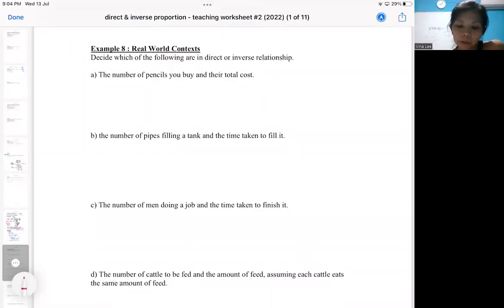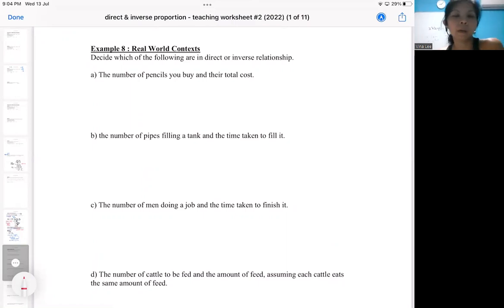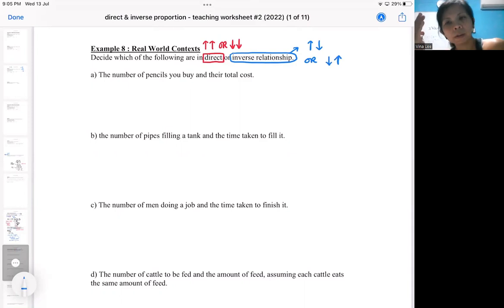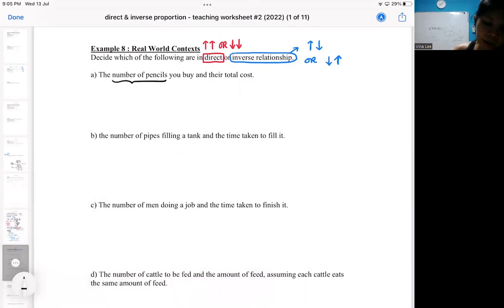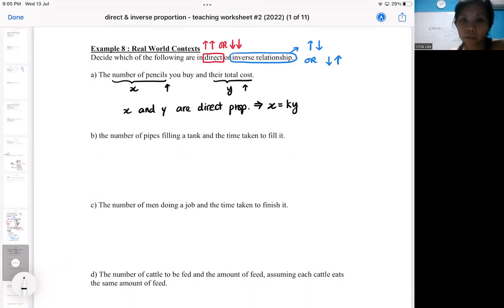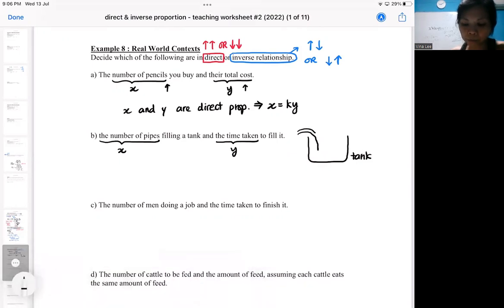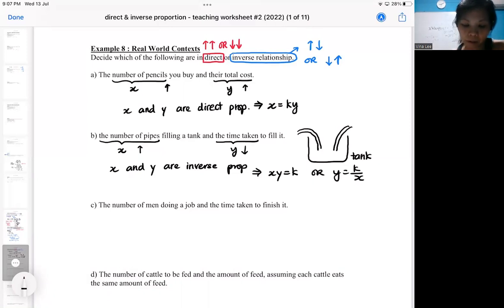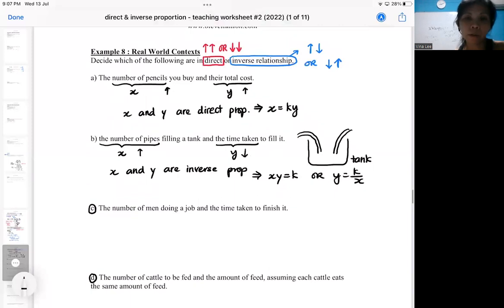inverse proportion example 8